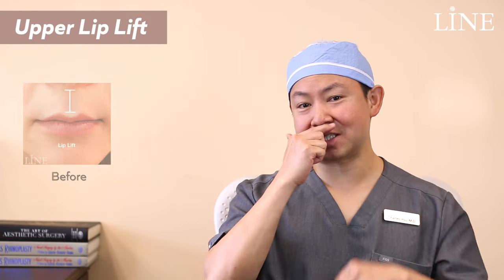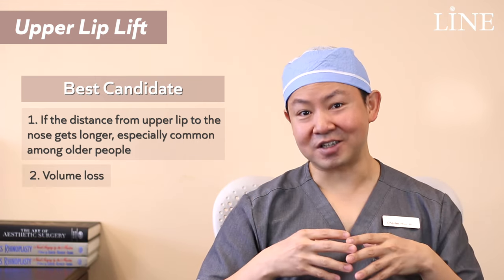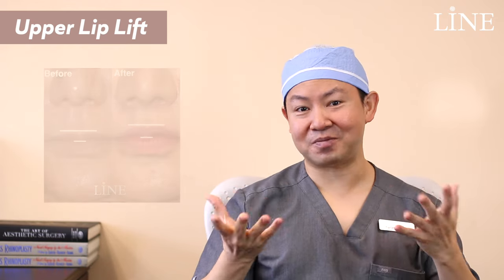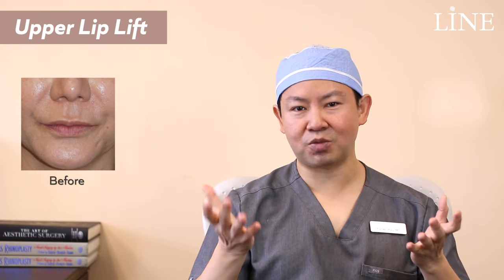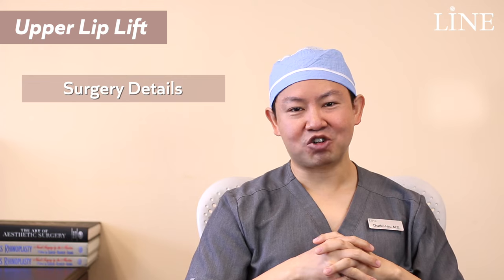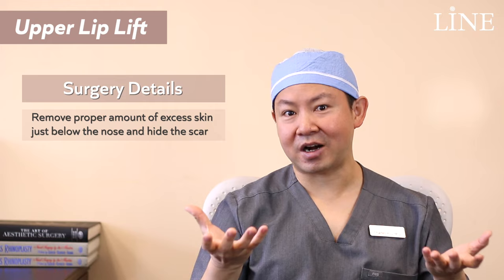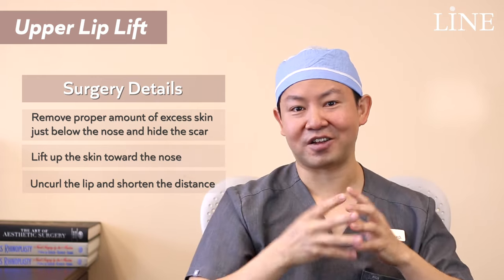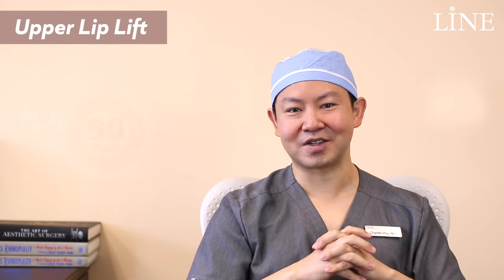UPPER LIP LIFT with Dr. Charles Hsu - Line Plastic Surgery Center Los Angeles 인중성형 인터뷰/人中缩短手术 洛杉矶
In this video Dr. Hsu covered basically everything you need to know if you are interested in doing upper lip lift surgery to achieve a younger and more rejuvenated look. Hope you enjoy!

↪️ To schedule your private consultation in our office with one of our surgeons at our Koreatown, Los Angeles or Irvine LINE Plastic surgery clinic locations: